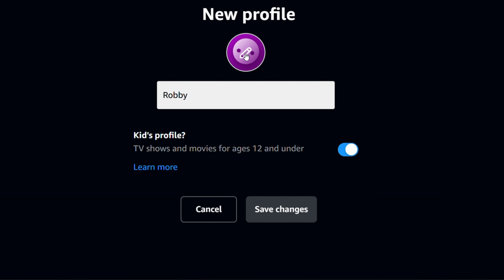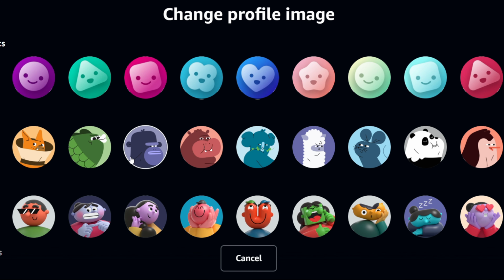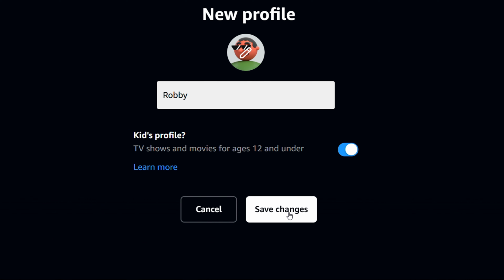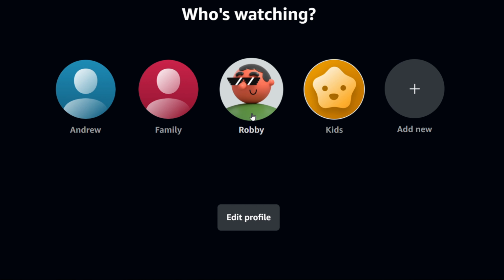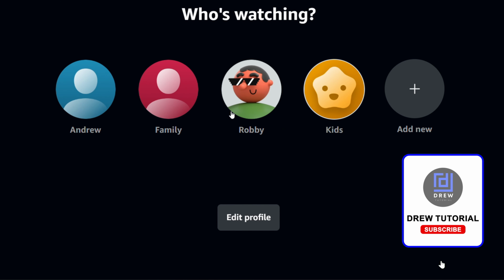How to Set Up a NEW Kids Profile on Prime Video Today!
Learn how to set up a new kids profile on Prime Video in this easy-to-follow tutorial. Discover the benefits of creating a separate profile for your little ones, including access to kid-friendly content, parental controls, and more. Follow our step-by-step guide to get started today and provide a safe and fun viewing experience for your kids!